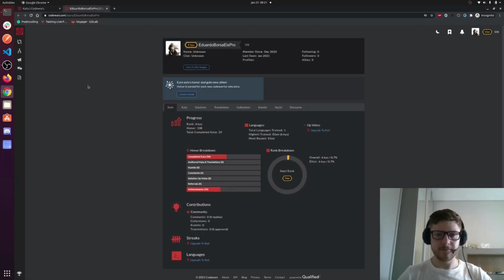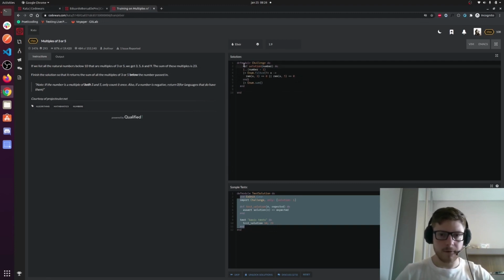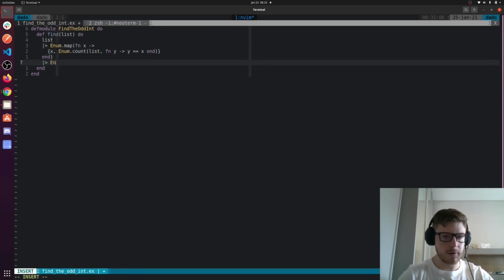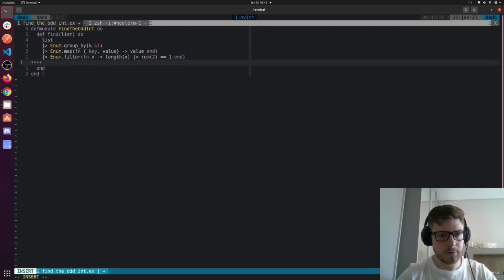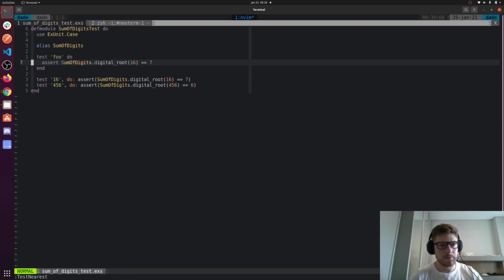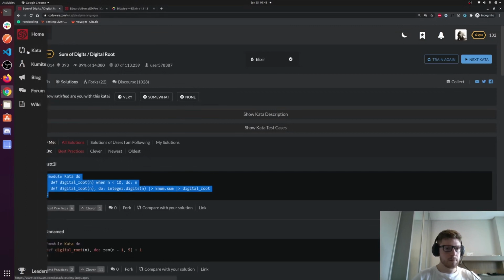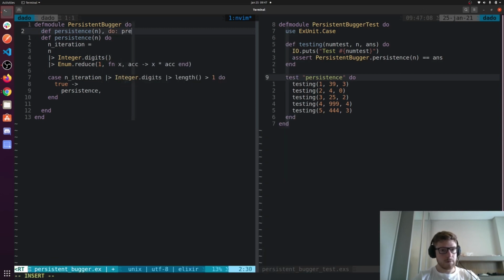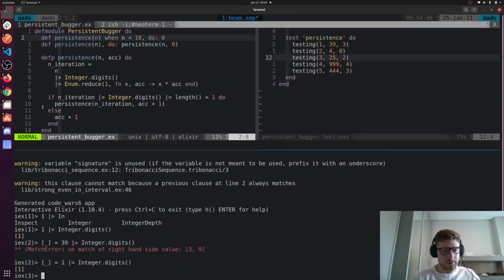Code Wars Journey - Road to 5Kyu (Elixir Beginners Exercises) #3